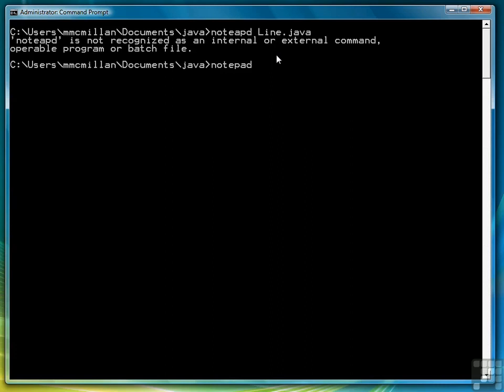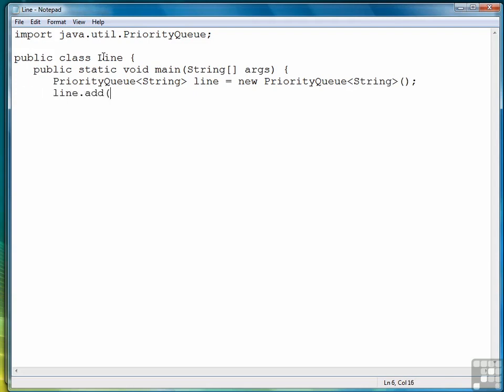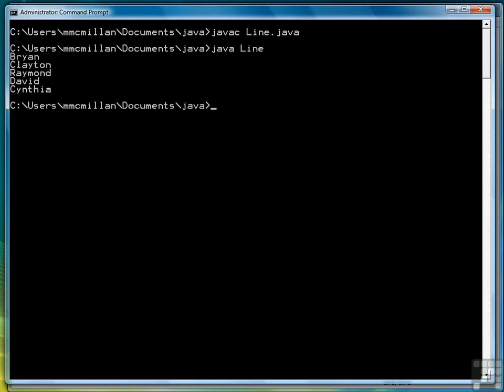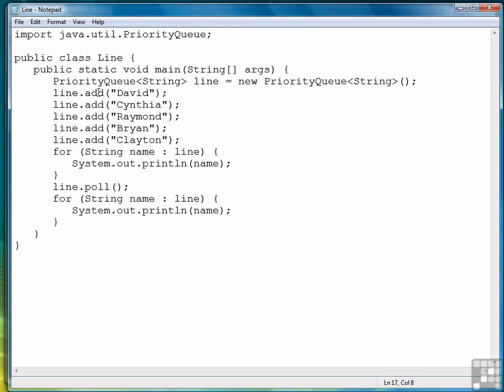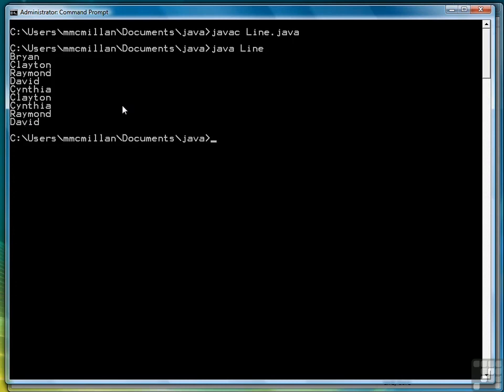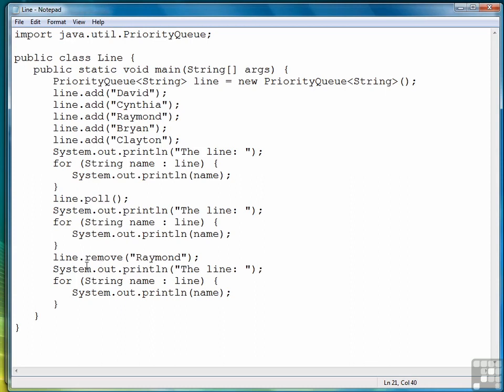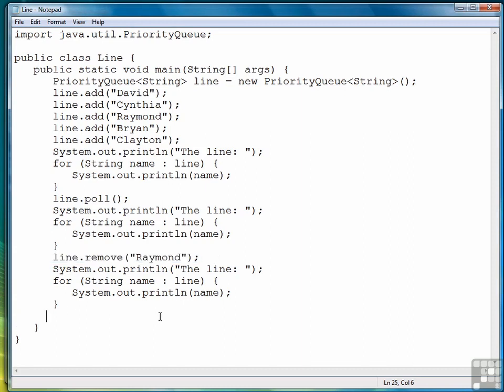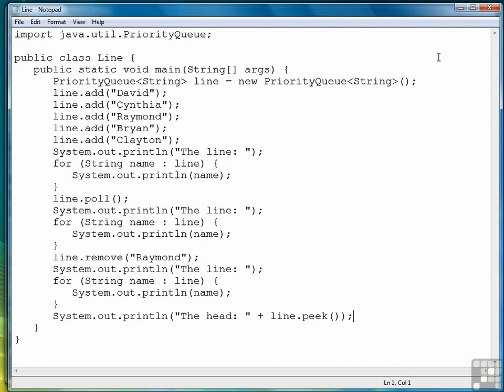03 06 The Priorityqueue Class